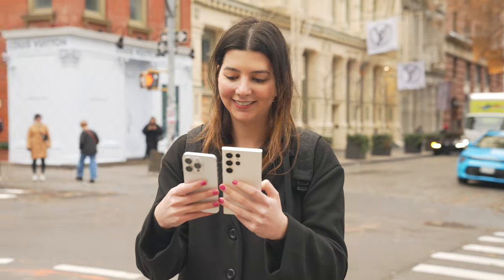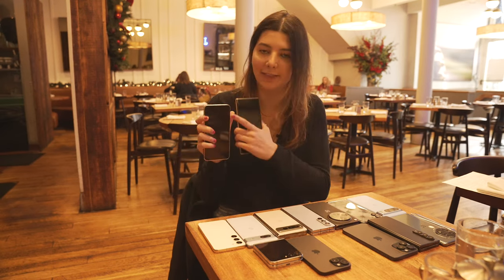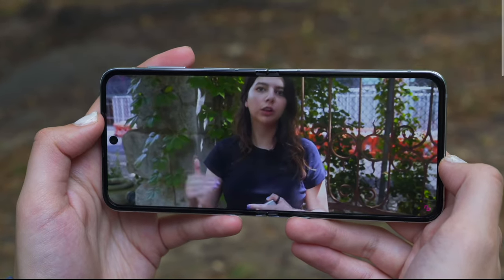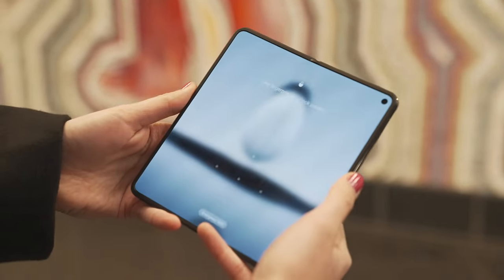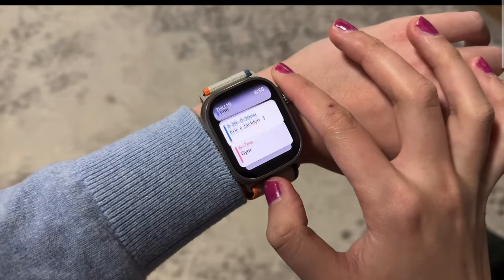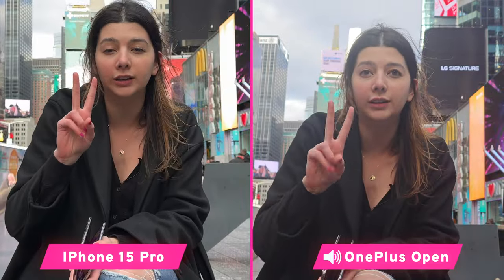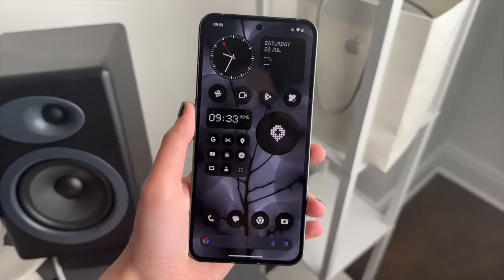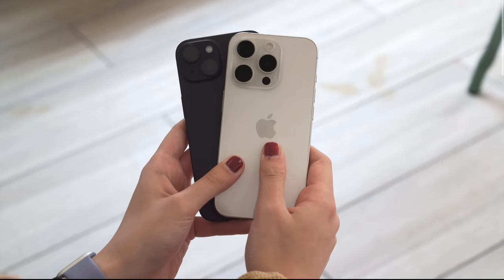Smartphone awards! | 12 phones in 12 hours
Testing 12 phones in 12 hours!!:) This one was so much fun to make - hope it makes you feel like magic 🙏🏻 Thank u for being here NBT community!

Also worth knowing, that I always try to make all these phones up to date on software but sometimes the updates come in at different times so the video and photo quality shown here has seen has aspects of it improved via updates  :)

My name is Jacklyn Dallas and I make videos for people that work in or love consumer tech! Trying to build the most wholesome tech community in the world!